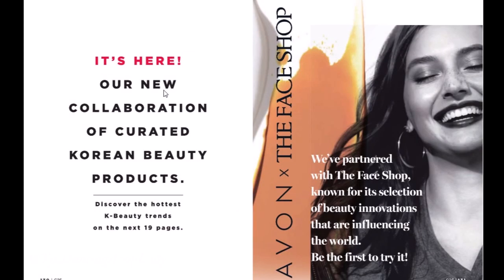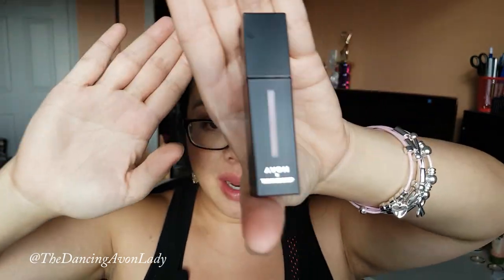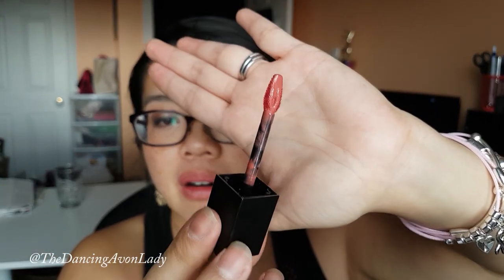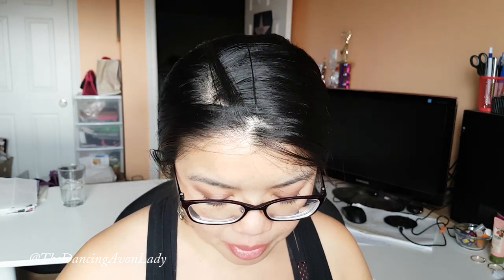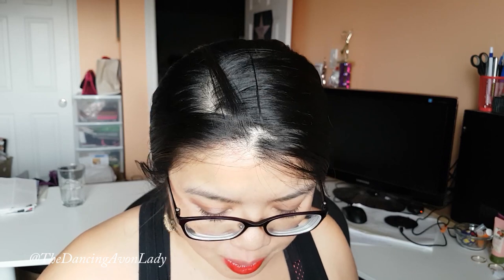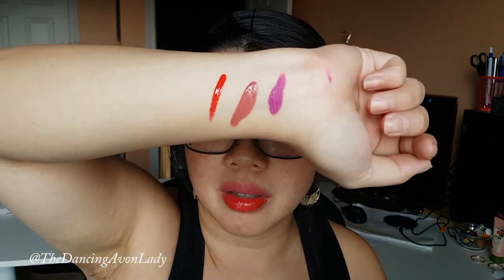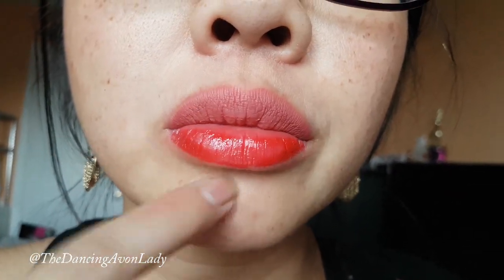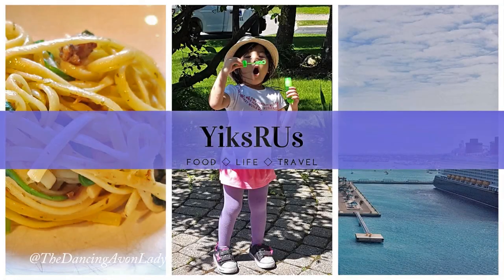The Face Shop Ink Lip Tint Review | Avon Product Review |The Dancing Avon Lady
Matte or Shine, Avon's collaboration with The Face Shop has launched a new lip tint in 2 finishes!

xo's

Jessie